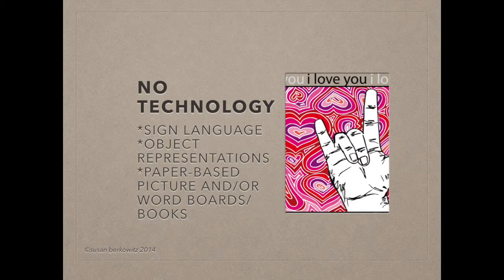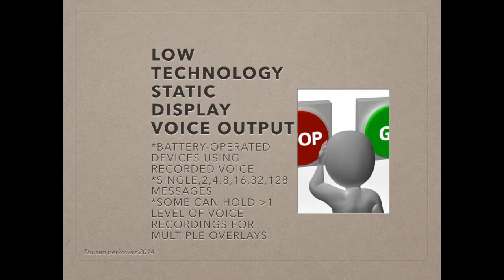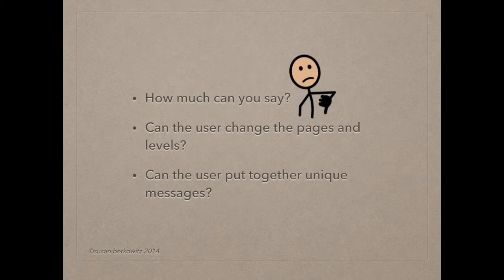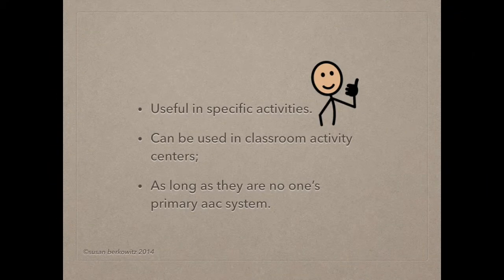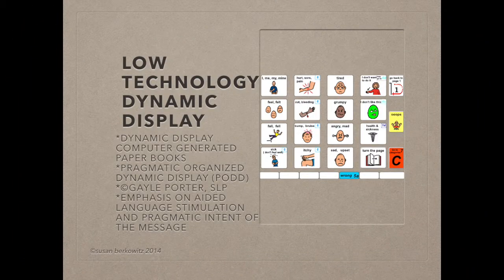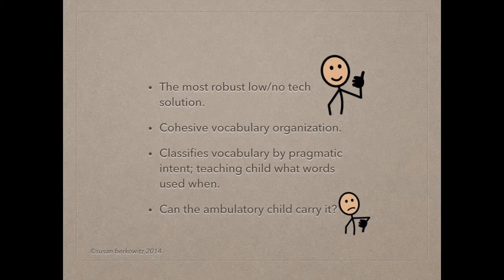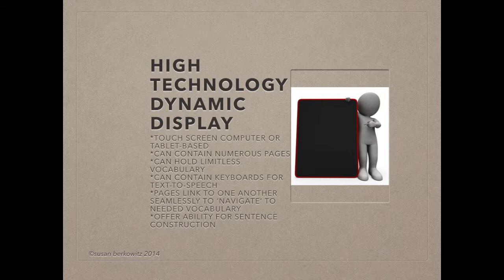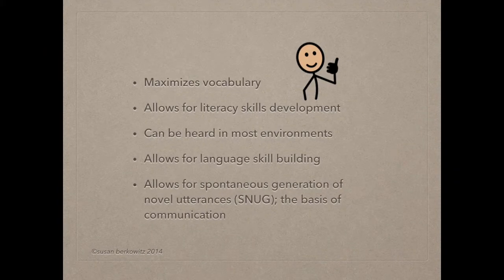aac basics video #4: Low Tech to High Tech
This is #4 in the Augmentative Communication Basics series: From Low Tech to High Tech Devices.